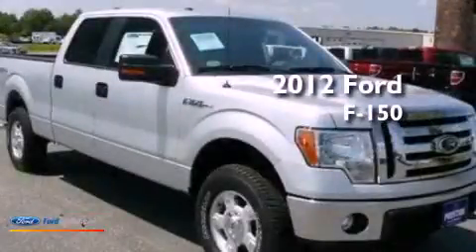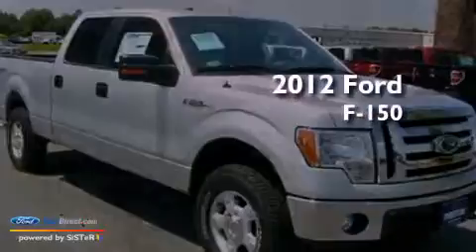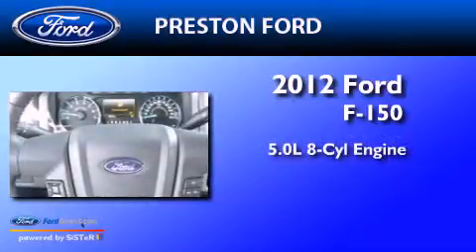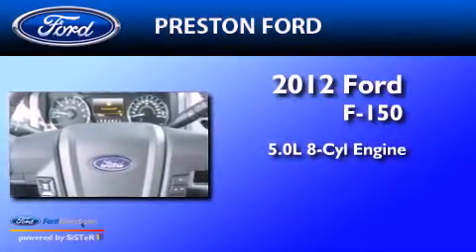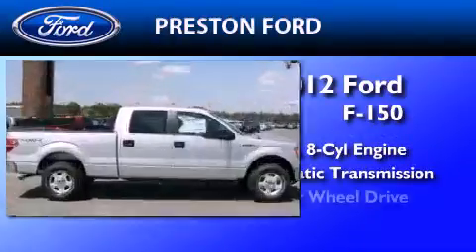2012 FORD F-150 Hurlock MD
Year : 2012
 Make : FORD
 Model : F-150
 Engine : 5.0L V8 32V MPFI DOHC FLEXIBLE FUEL
 Trans . : 6-SPEED AUTOMATIC
 Exterior : INGOT SILVER METALLIC
 Miles : 26

 Stock : F201235